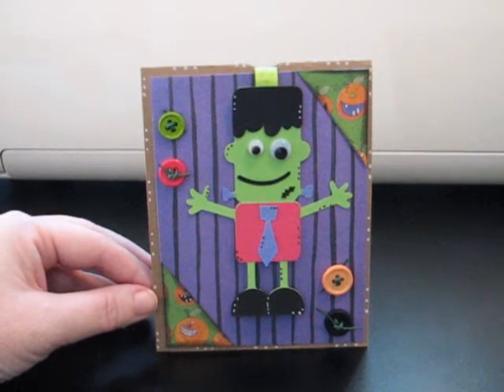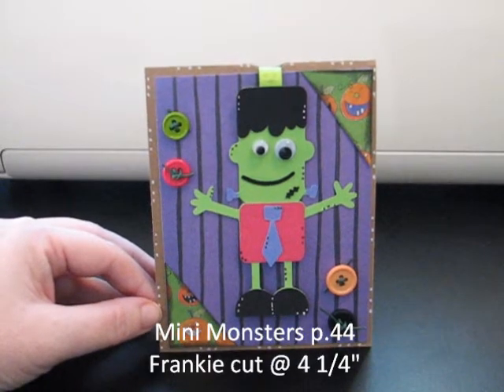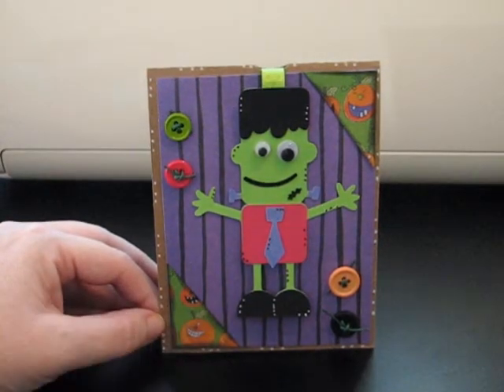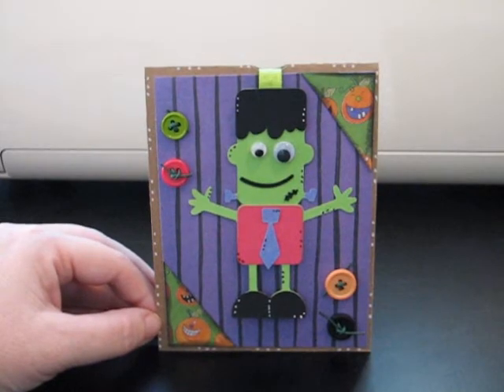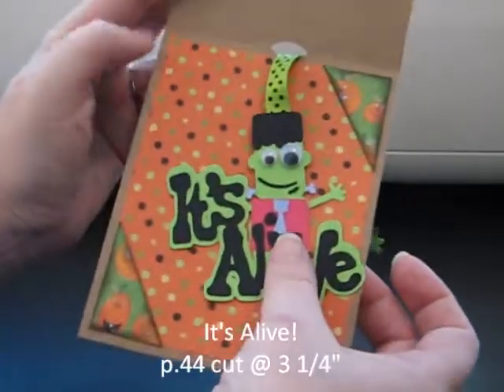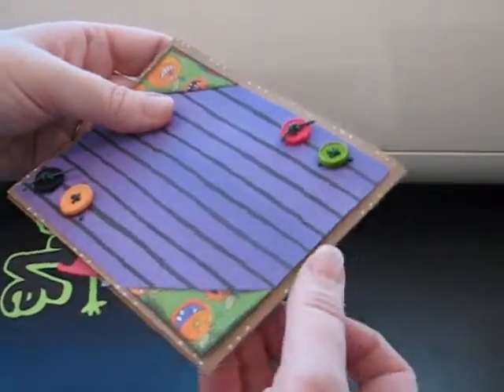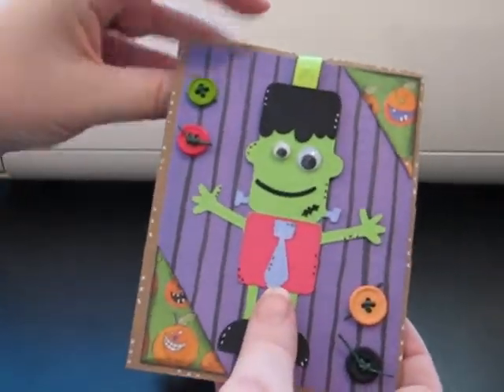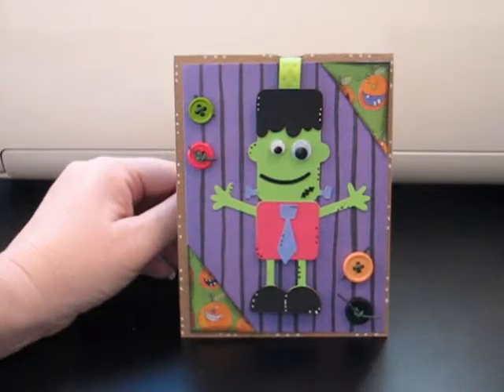It's Alive!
Interactive card made with MINI MONSTERS!